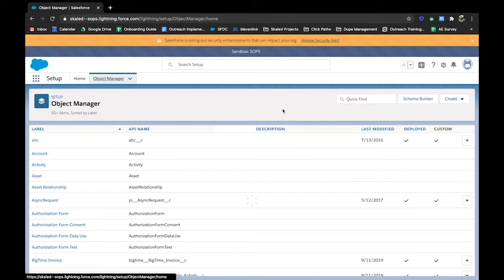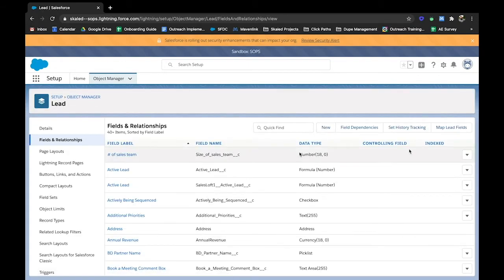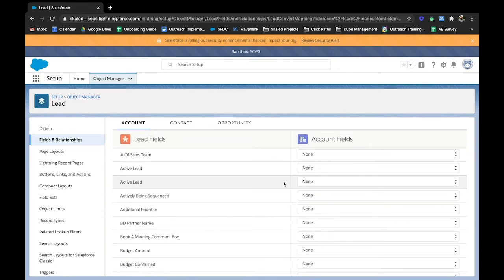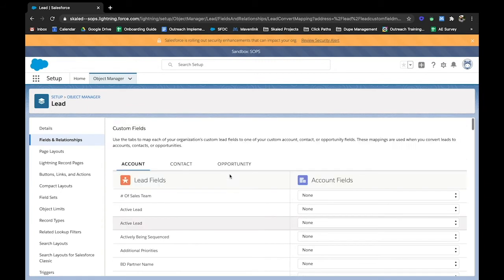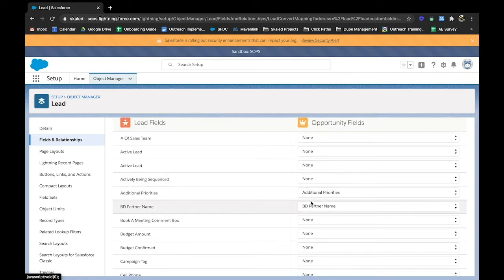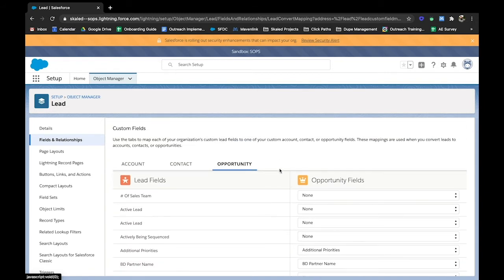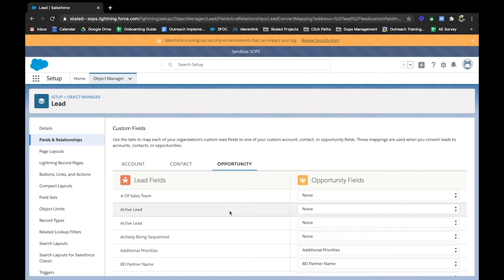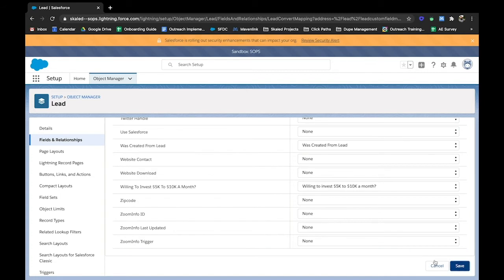Mapping lead conversion fields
Gus Zeidman on mapping lead conversion fields in Salesforce to streamline the process of pulling information from a lead to a contact, account, or opportunity record to make sure data is being transferred accurately from record to record.